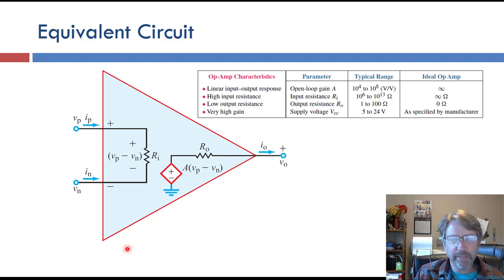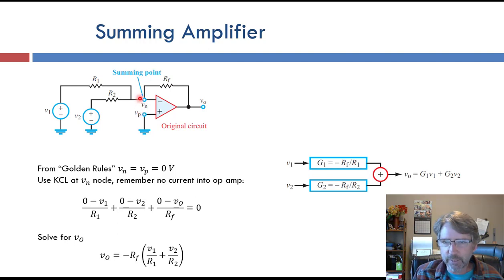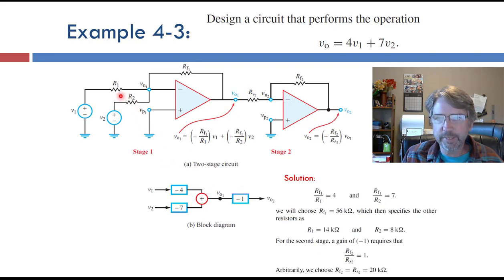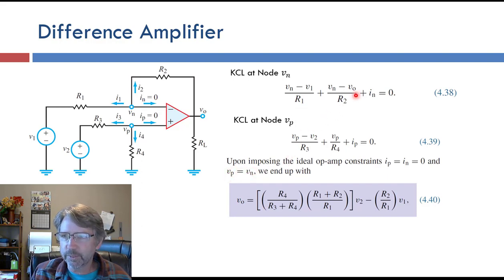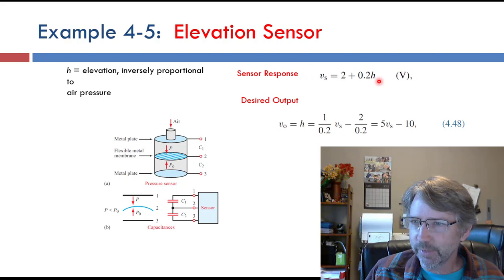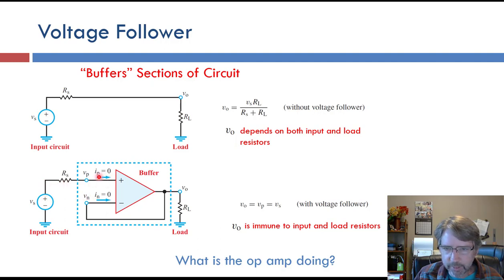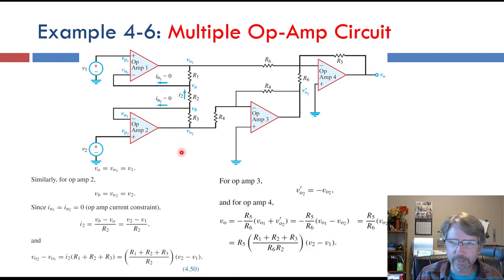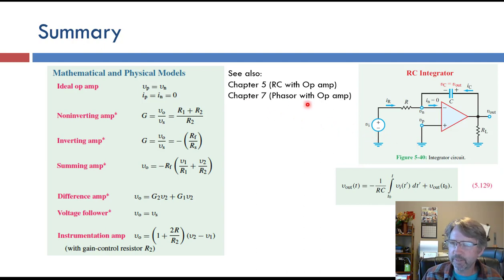M11 L02 op amp examples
op amp examples for ENG 250 at Cal Maritime